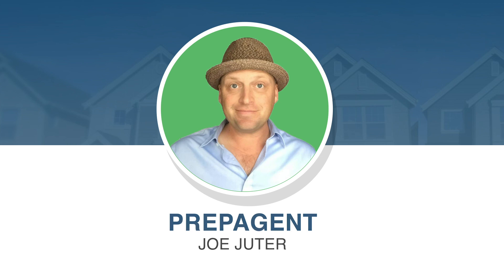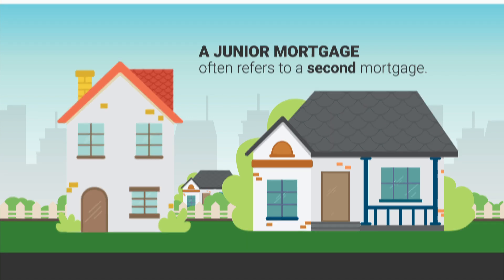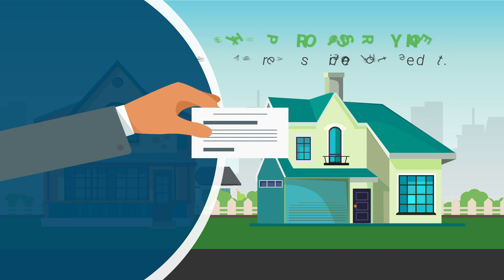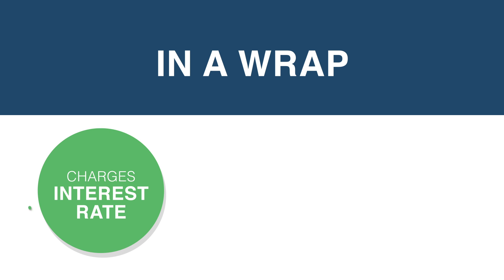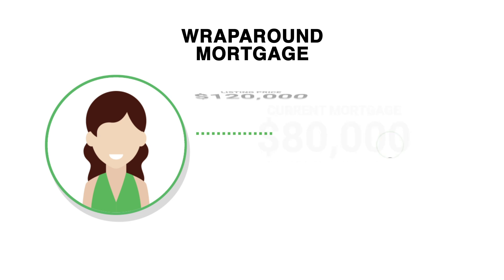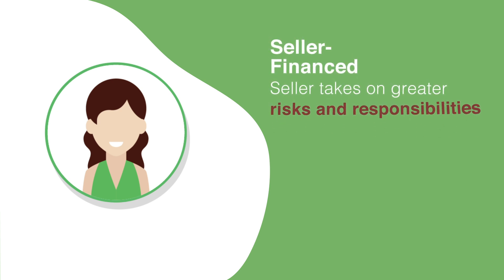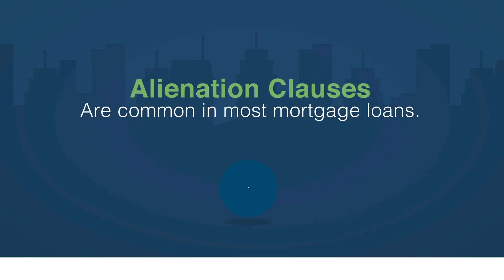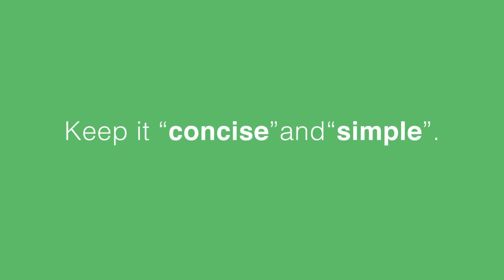Wraparound Mortgages | Real Estate Exam Prep Key Concepts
What is a Wraparound Mortgage?

A wraparound mortgage, also known as a "wrap", is a type of secondary financing for the purchase of real property. With a wraparound mortgage, the seller gives the buyer a junior mortgage that “wraps around” an existing mortgage already secured by the property.  Learn more in this short animated video.

Serious about passing your real estate exam? Sign up with PrepAgent to get more videos, thousands of interactive exam questions with explanations, 5x a week live webinars, and so much more!